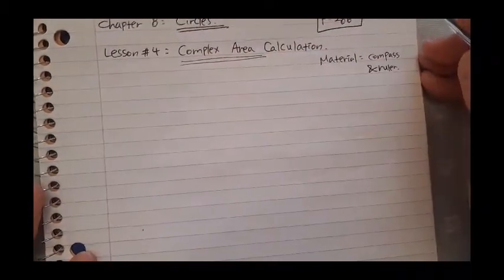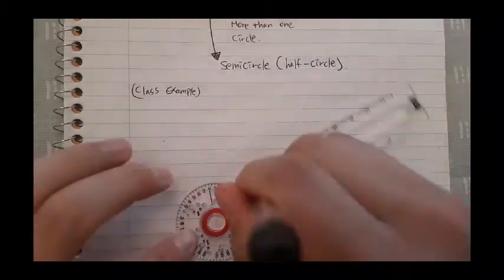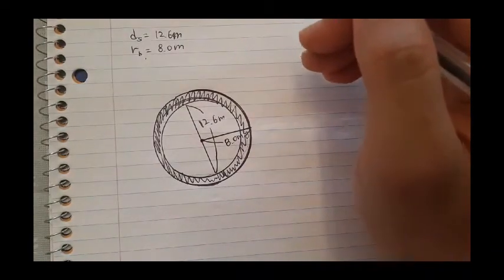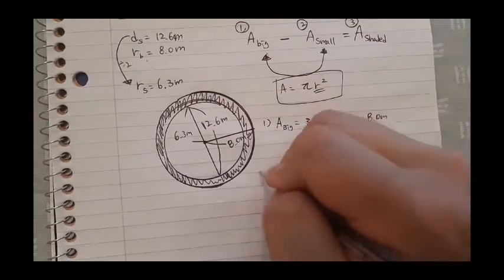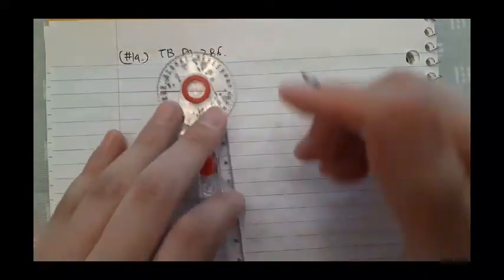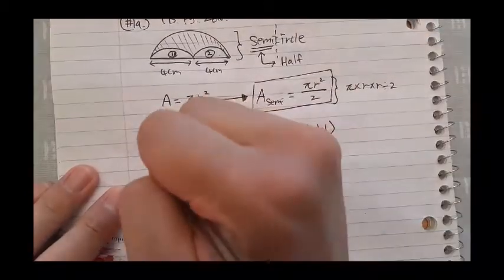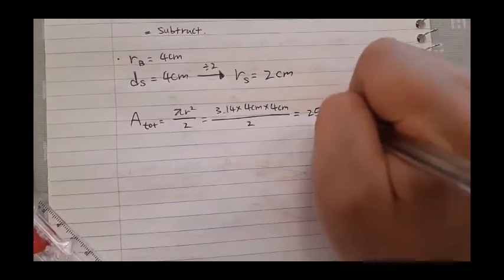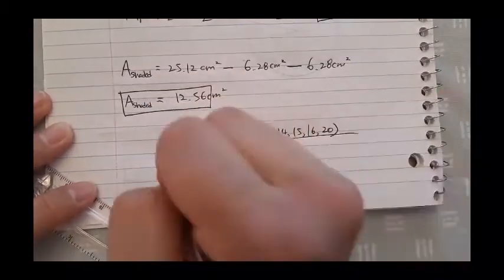Math 7. Circles - Lesson #4. Complex Areas of Circles